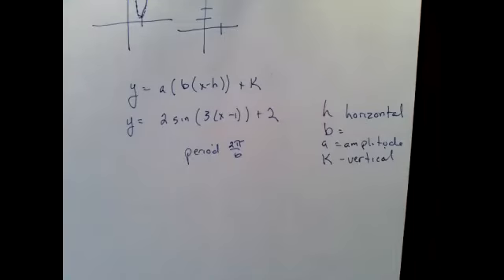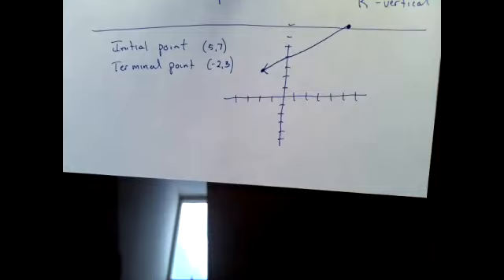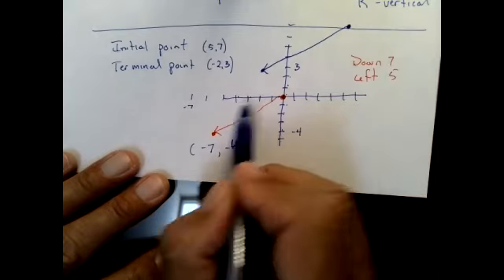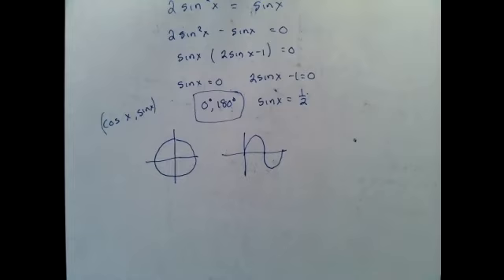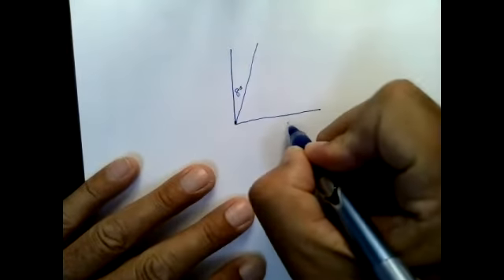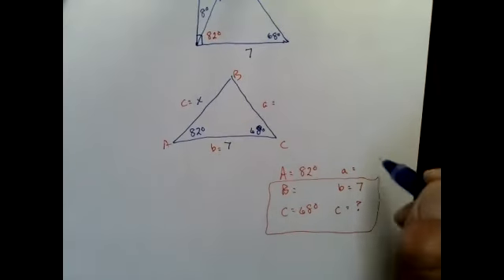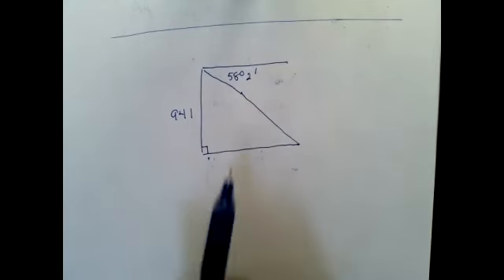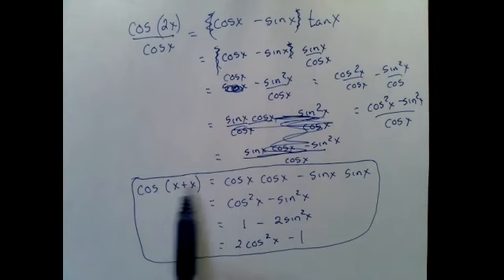Math 104 Rev 1 Sp22